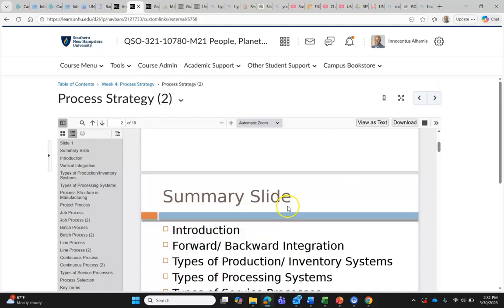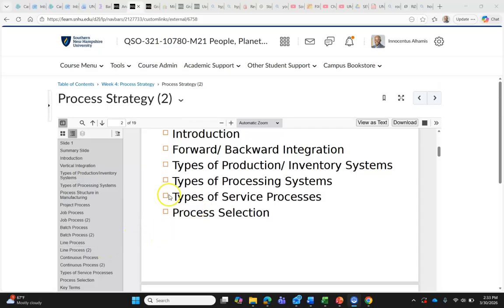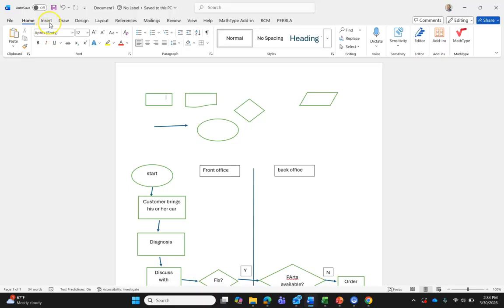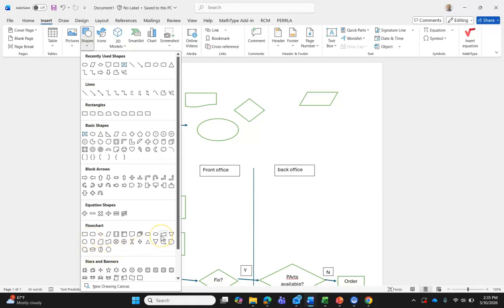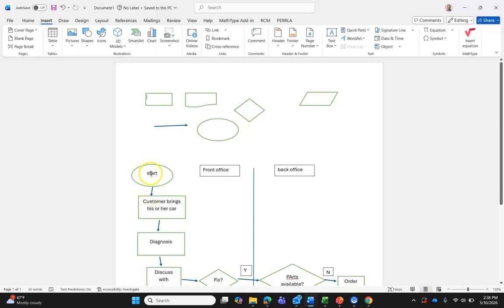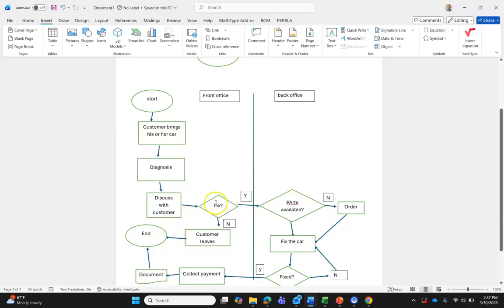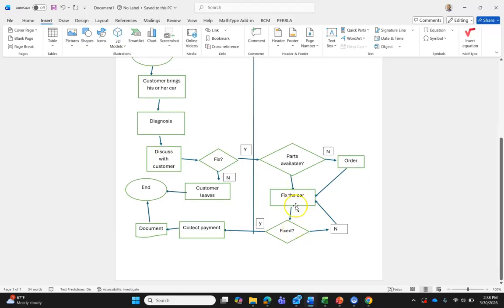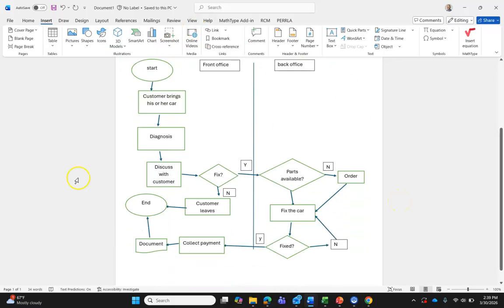Car Repair example flowchart